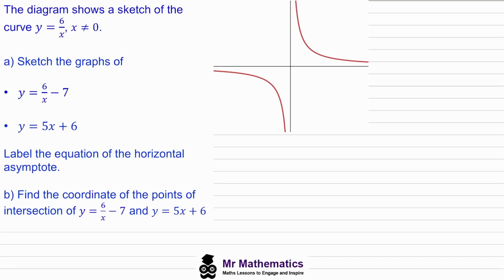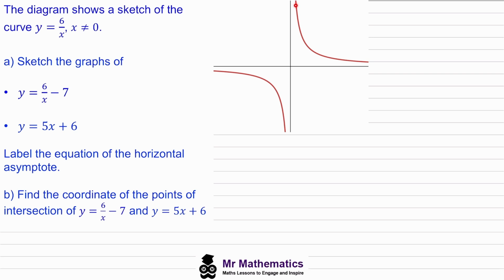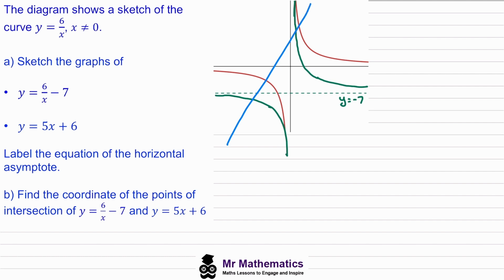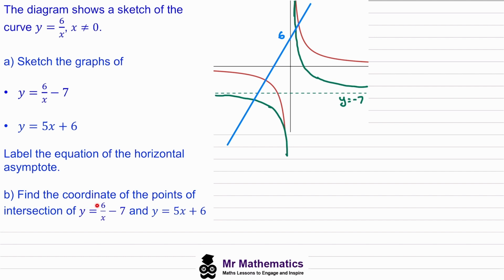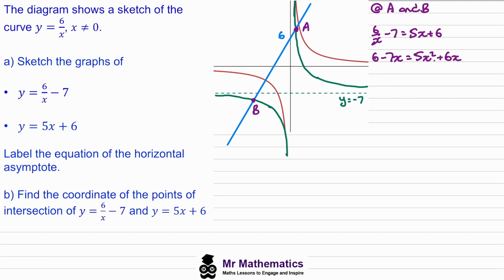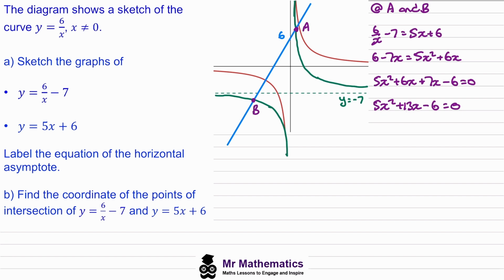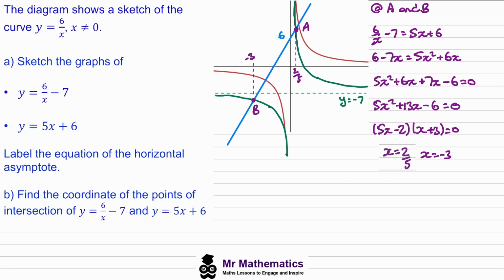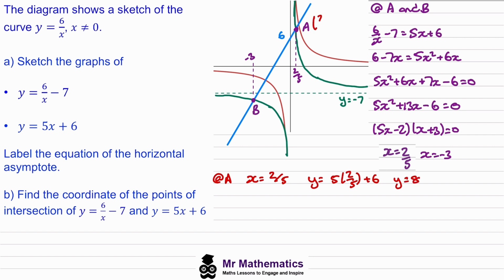Points of Intersection between a Line and Curve Part 1 | Mr Mathematics